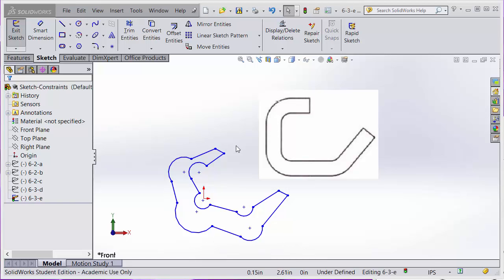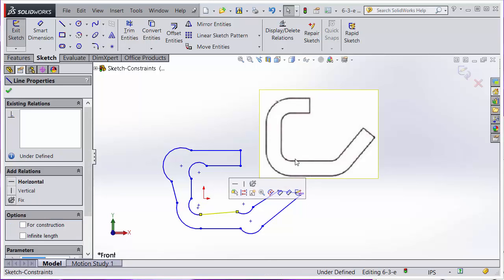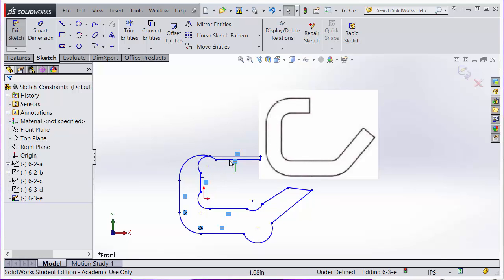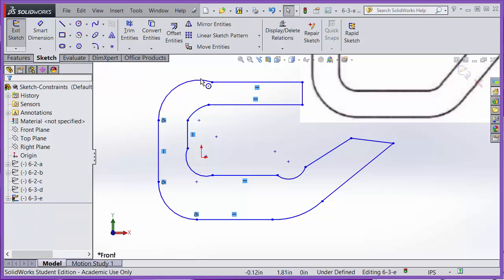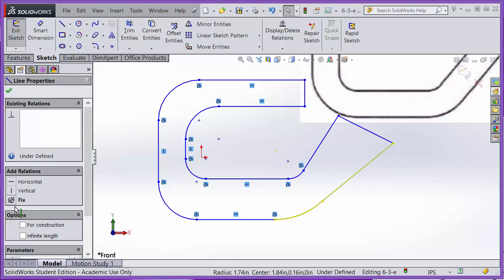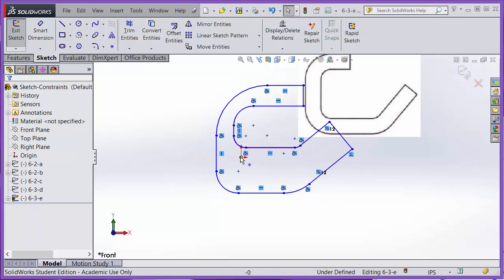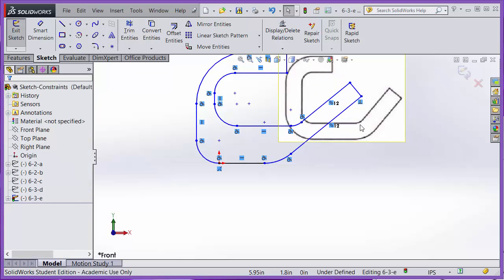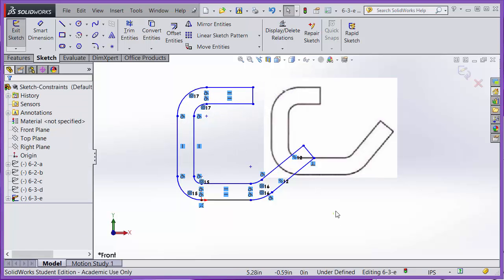ENGR 6 - Sketch Constraint Exercise 6-5